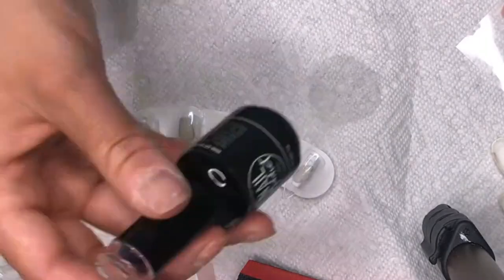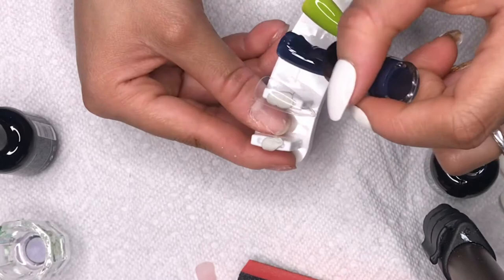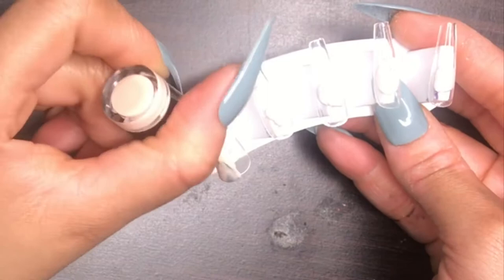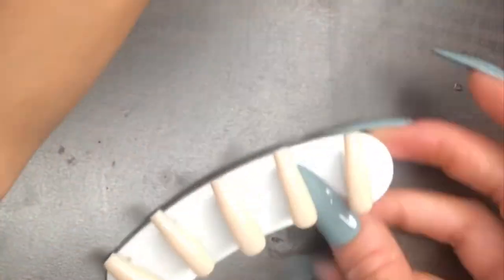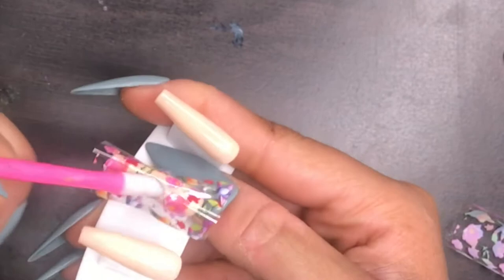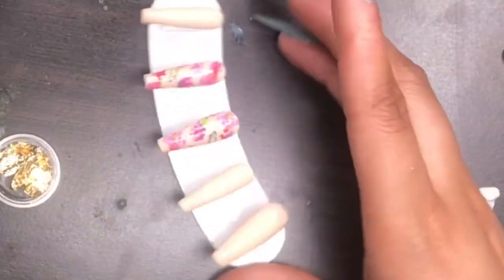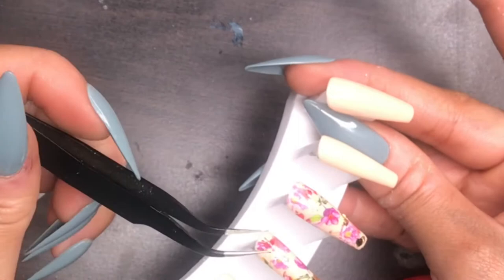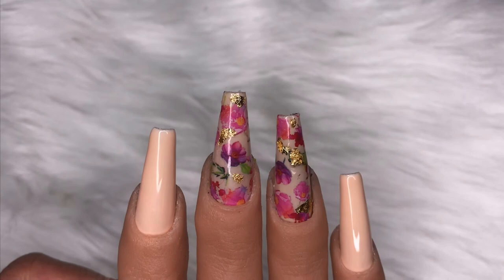HOW TO MAKE PRESS ON NAILS | NAIL ADDICT LA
Are you a Brand or Company looking to collab?

T E C H Y  S T U F F 🤓:
Editor: iMovie (iPhone 7)

Manhattan - Dyalla

I HAVE NO RIGHTS TO THIS SONG